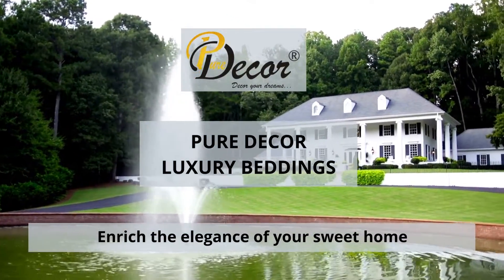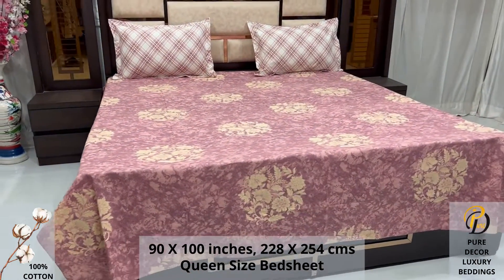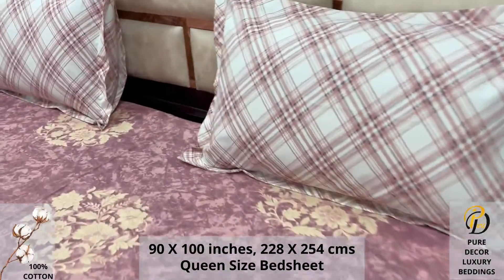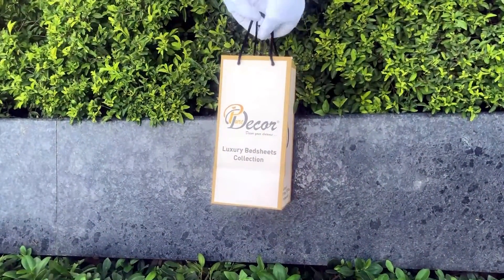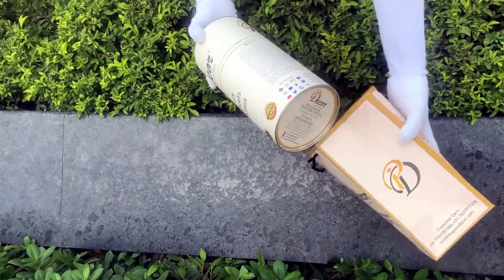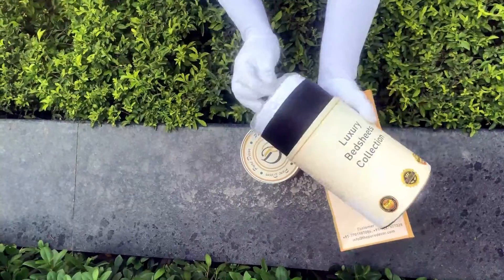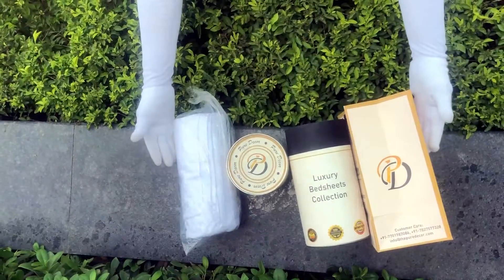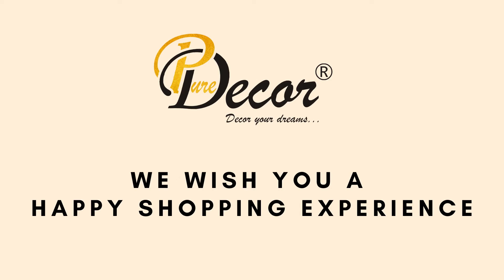Pure Decor Luxury Bedding 100% Pure Cotton Queen Size Bedsheet with 2 Pillow Covers, W-2242